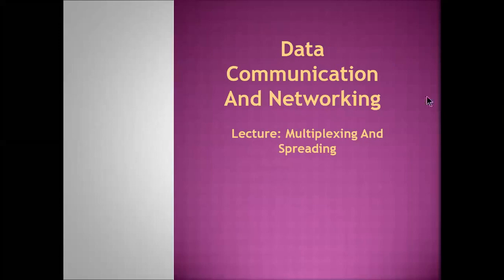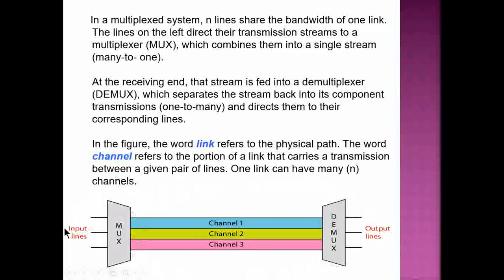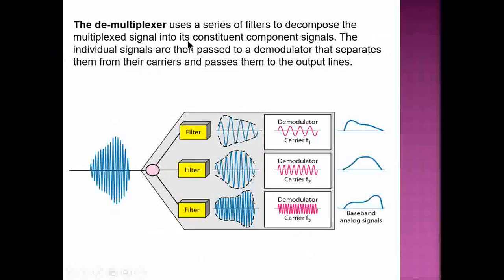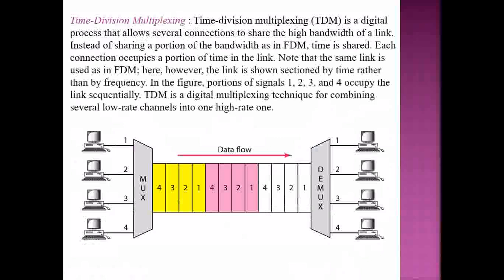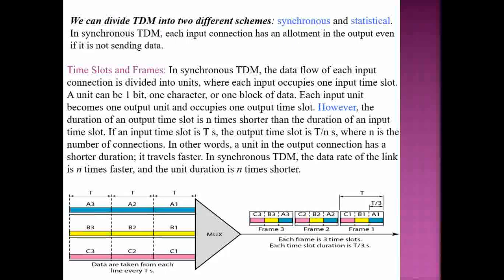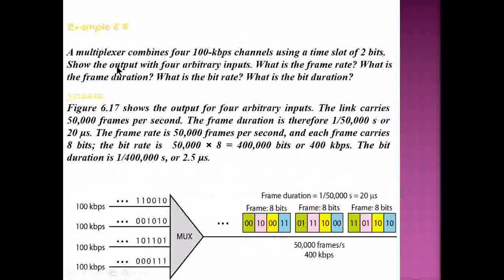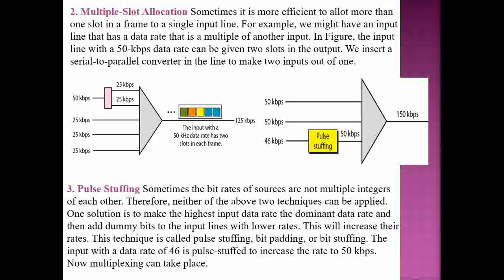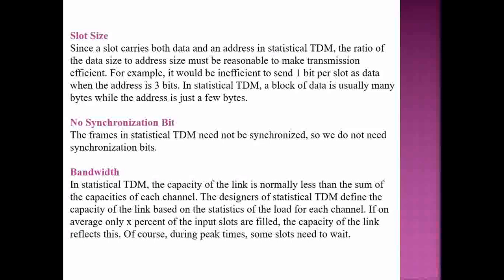Data Communication And Networking Multiplexin And Spreading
This video helps the students to understand the principles of multiplexing and Spreading in Networking.